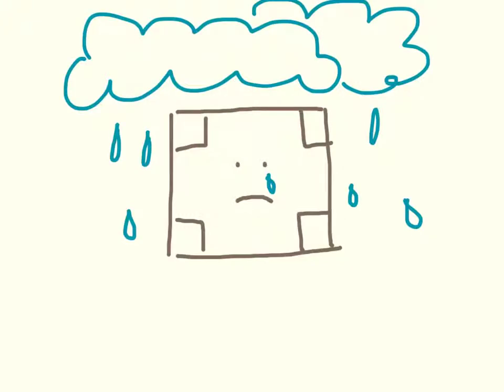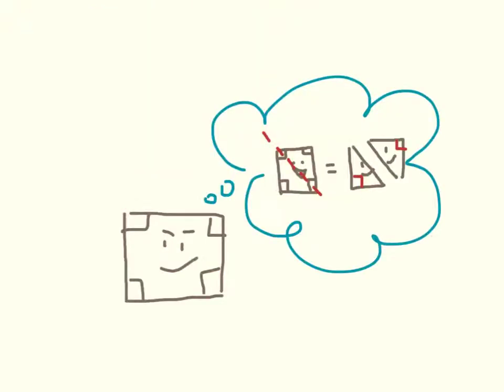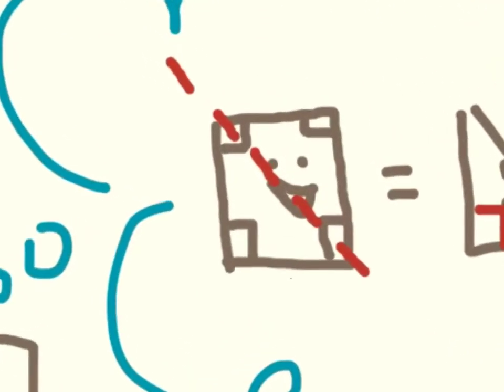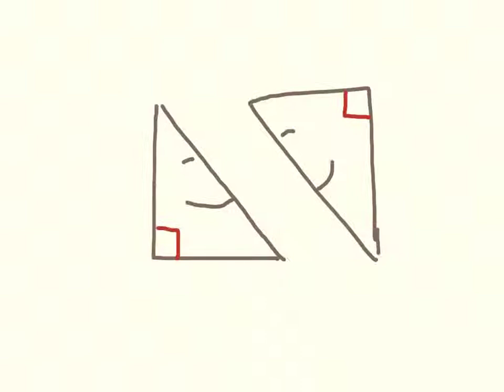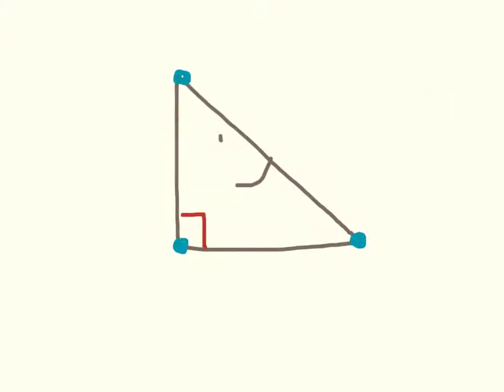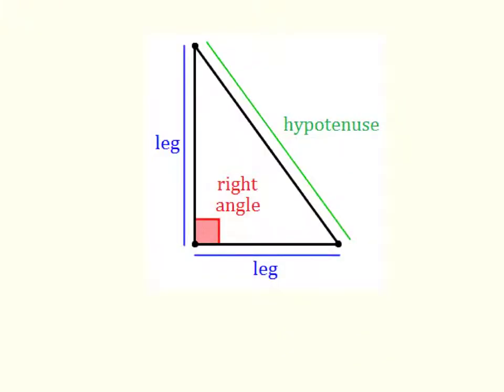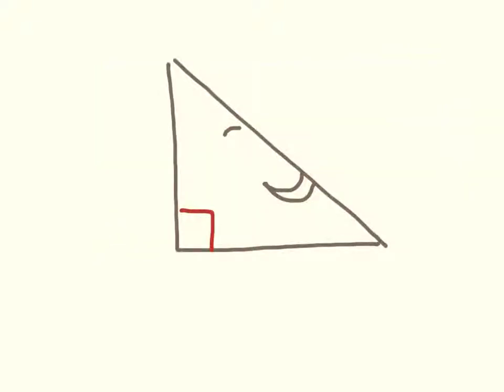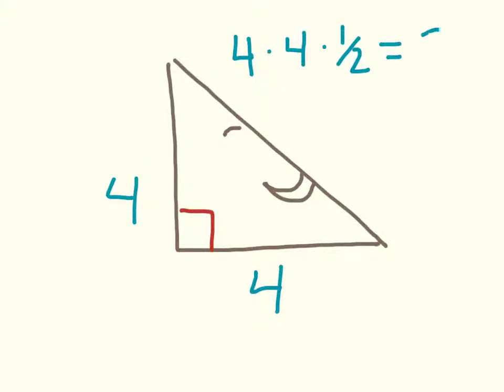Made with Explain Everything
Right Angle Properties
Kathleen and Amy